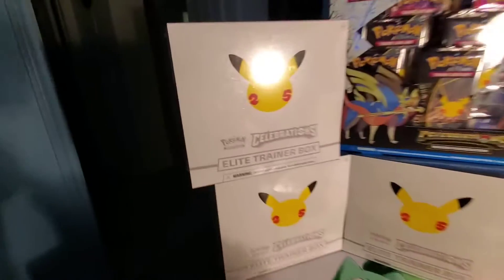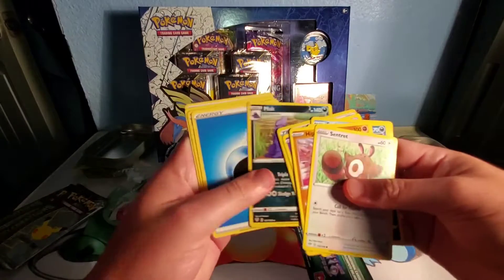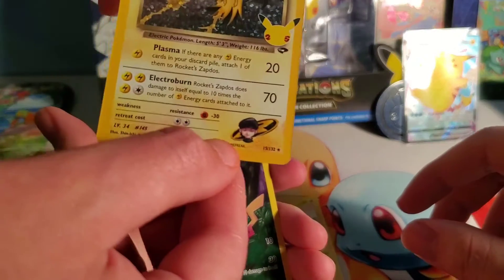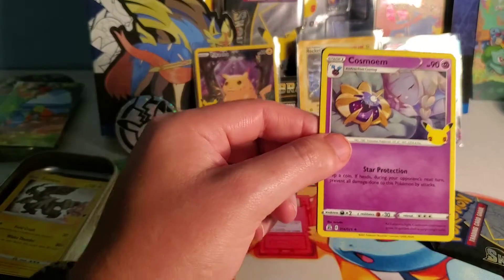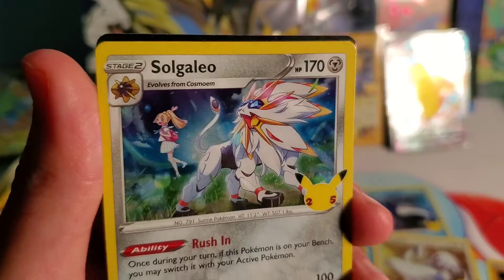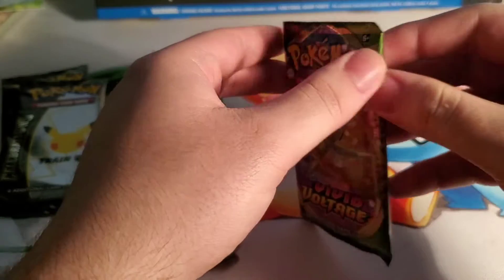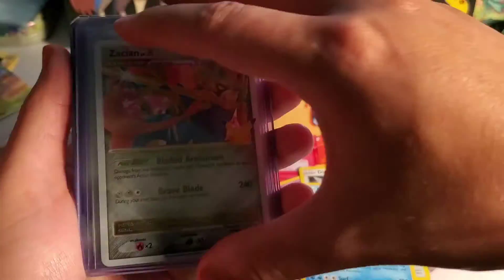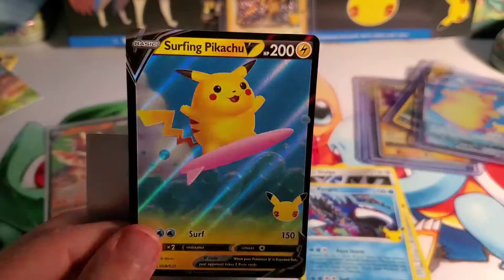1st Pokemon Celebrations opening 🙌🏽